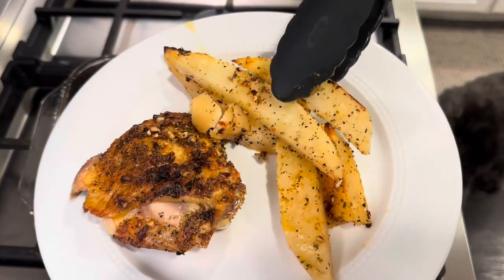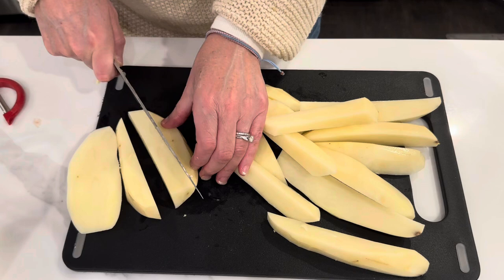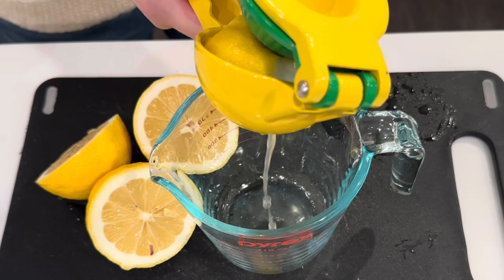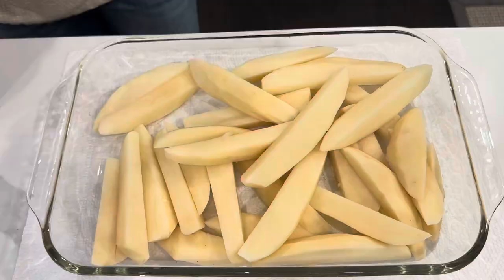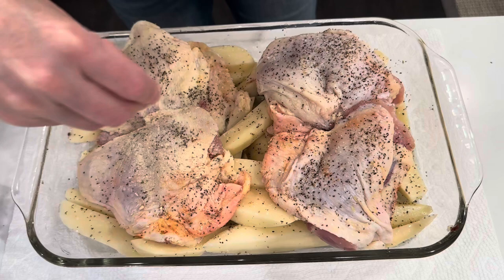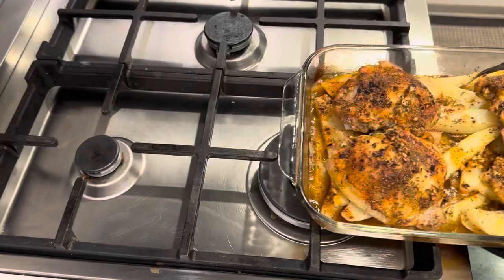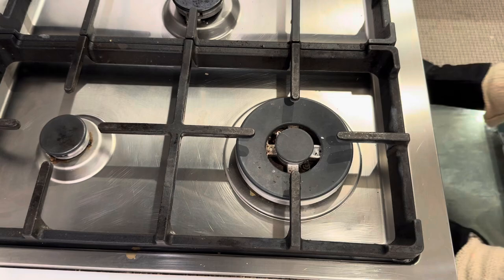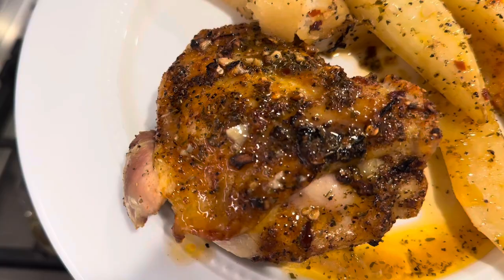EASY 1 PAN DINNER! Lemon Chicken Recipe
This lemon chicken recipe is an easy 1 pan dinner that your whole family will love!

INGREDIENTS
1 package chicken thighs
2 lemons juiced
1/2 cup oil
3 tablespoons garlic chopped
1/2 - 1 teaspoon red pepper flakes
2 teaspoons oregano
salt and pepper to taste
3 Idaho potatoes sliced into steak fries
1 teaspoon garlic powder
1 teaspoon onion powder
2 teaspoons Italian seasoning
1-2 teaspoons paprika

Bake at 375 for one hour, remove chicken and juices, heat oven up to 425 and continue cooking potatoes until crispy

3 tbls Scoop

15 Gallon Grow Bags, Tan

10 Gallon Grow Bags, Green